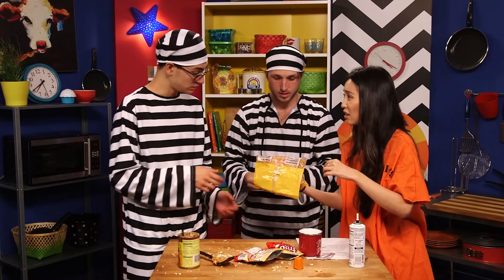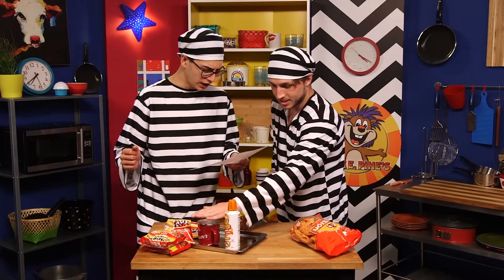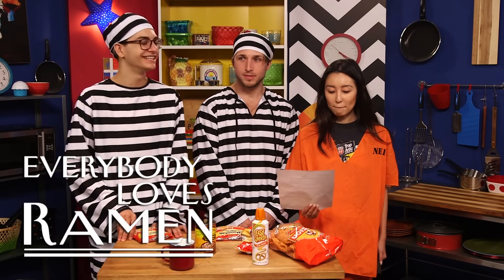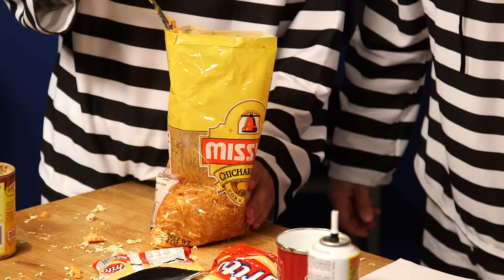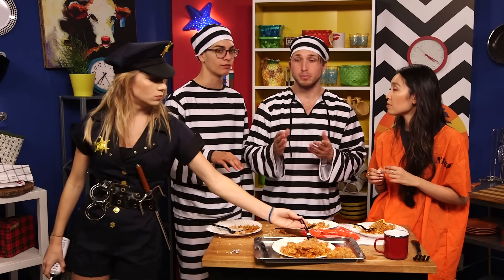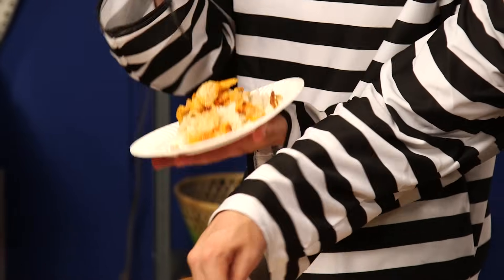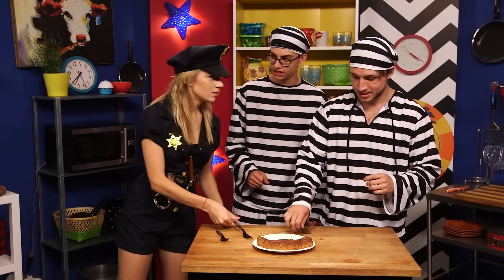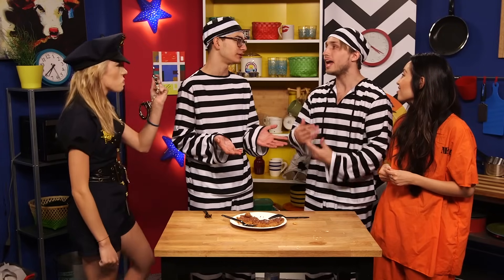TERRIBLE PRISON FOODS W/ SHAYNE!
Shayne's here and we're trying some crazy prison foods! Think you'd like these?

Join Noah for PUT IT IN MY MOUTH, every other Saturday at Noon PST as he tries to conquer his fear of pretty much every food that isn't hot dogs. Each guest will join him in eating something new from around the globe! Will he be able to keep it down!?